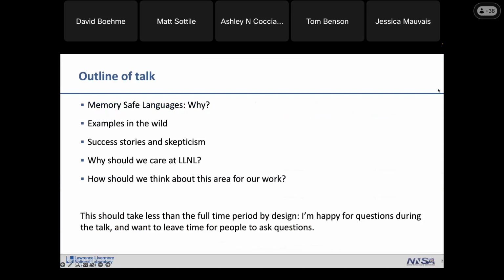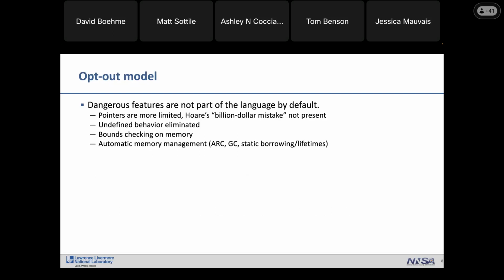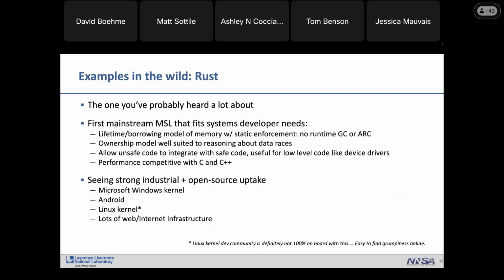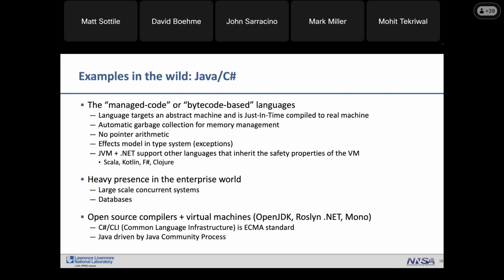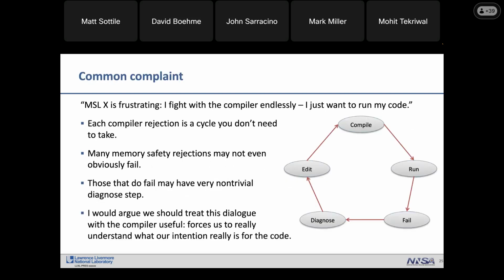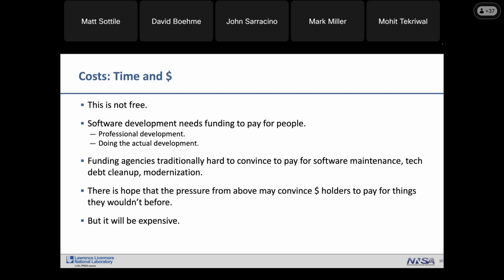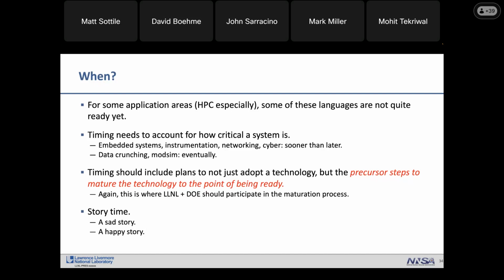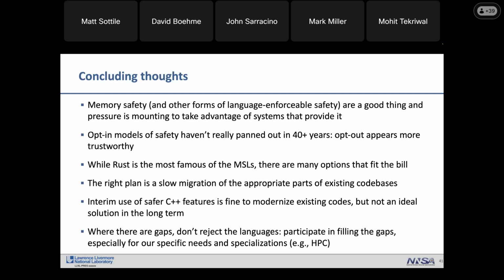LLNL SWING 18Jan24 Meeting How Should We Think About Memory Safe Languages. LLNL-PRES-859574